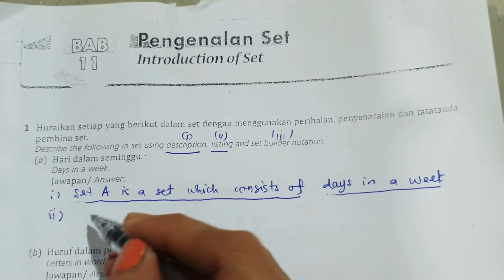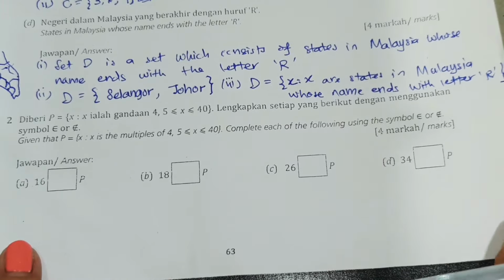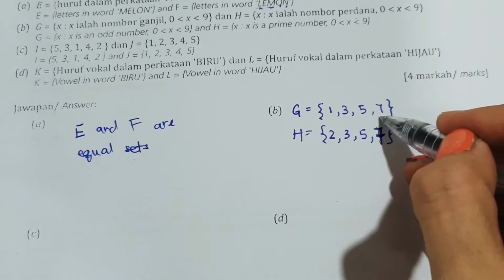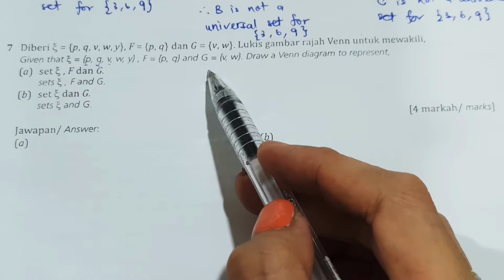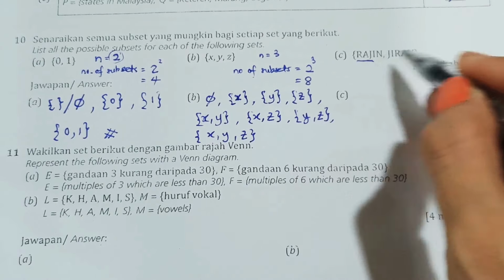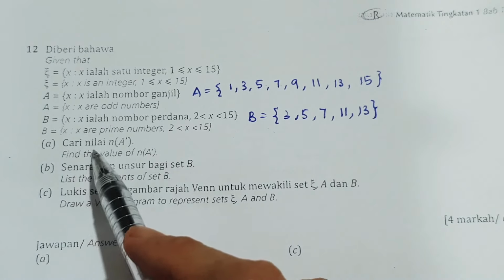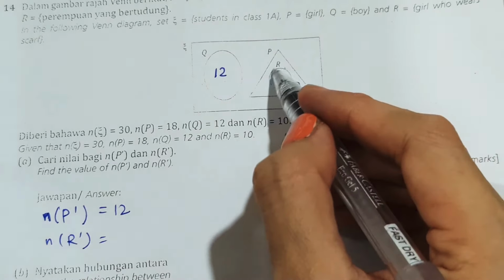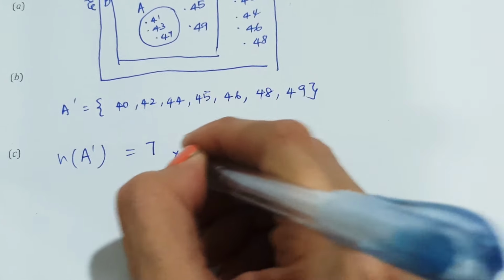Form 1 Introduction of Set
This video is specially made for my students from Pusat Tuisyen Integrity to guide them step by step hands on with explanation on problem solving in chapter 11 Introduction of set.